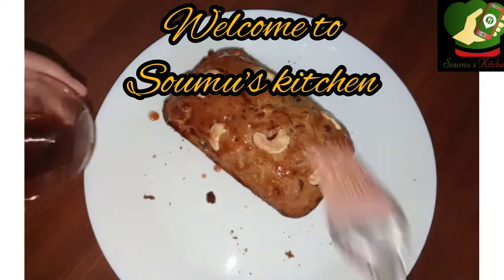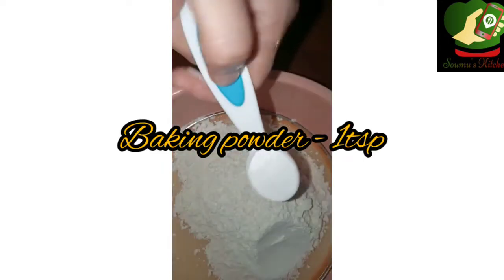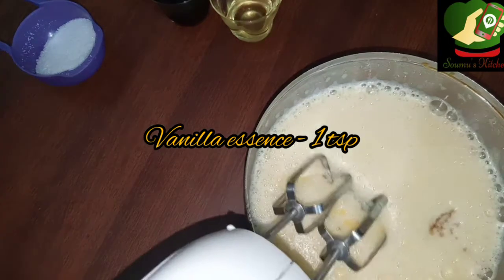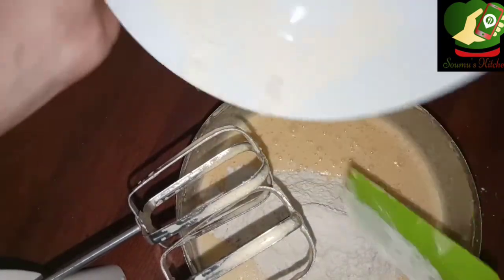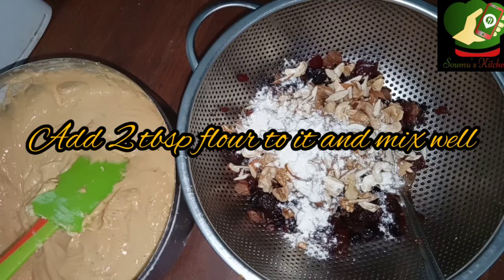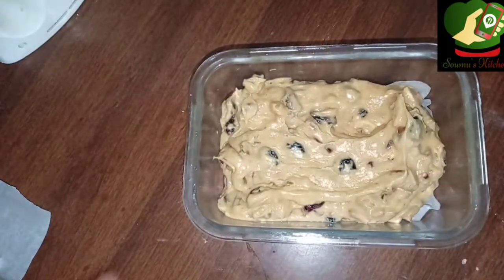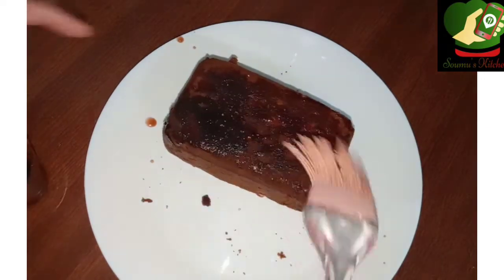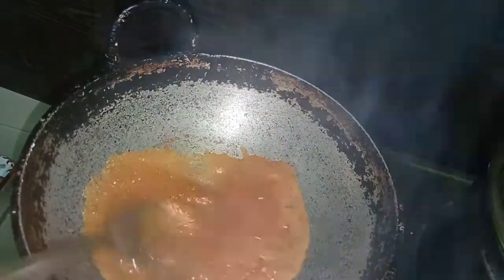Plum Cake Christmas Special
dry fruits soaked- 1cup
nuts - 1/2 cup

salt - 1tsp
cinnamon+ cloves powder - 1/2 tsp

orange zest and lemon zest - 1
orange juice - 1/4 cup
caramel syrup-1/4 cup
egg- 3
butter - 50 gm
Sun flower oil - 1tbsp